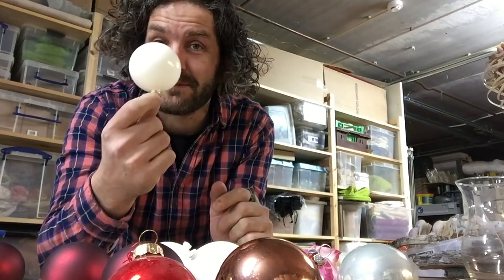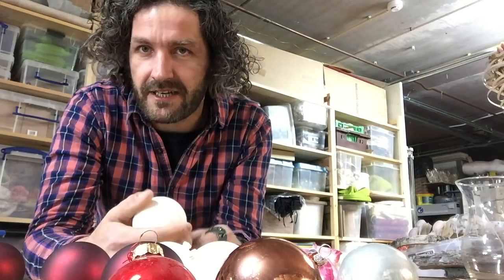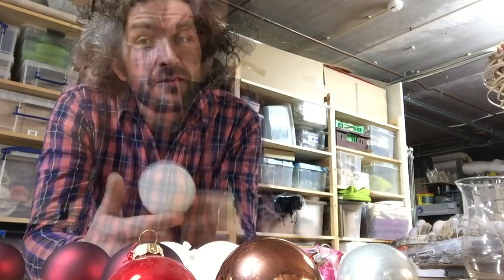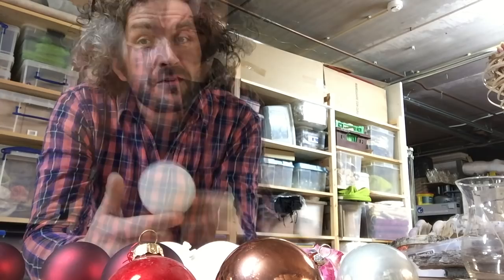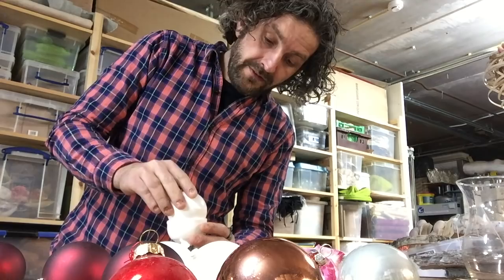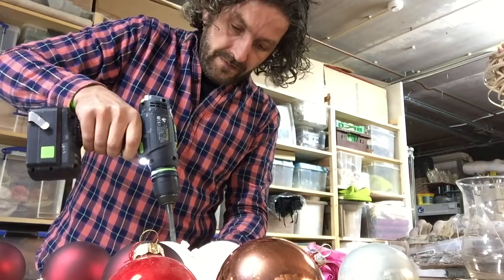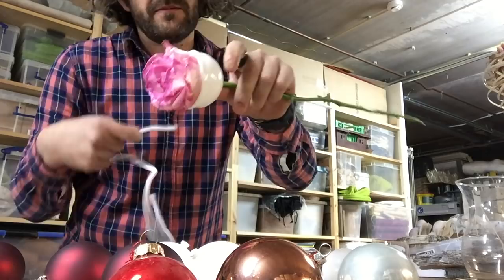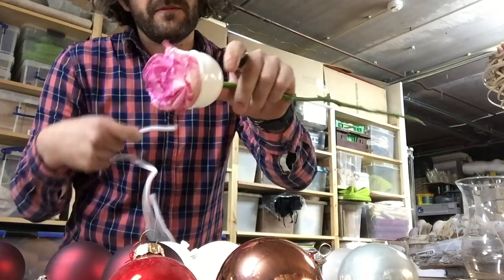Pim's vlog: what to do with Christmas balls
Whether you love of hate them: this idea with Christmas balls might suit everyone!

Pim shows you an idea on how to reuse left-over (plastic!) Christmas balls. What do you think: a fun floral design idea? A recycling job well done?

As always: we @Flower Factor love to see some of your work with Christmas balls! That is, if you have any...